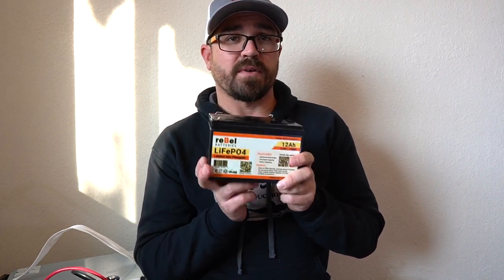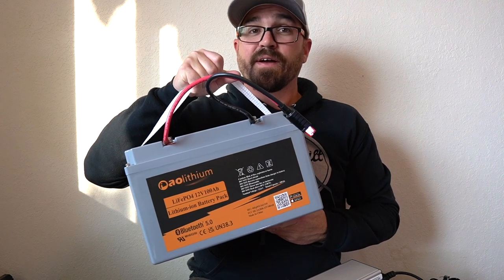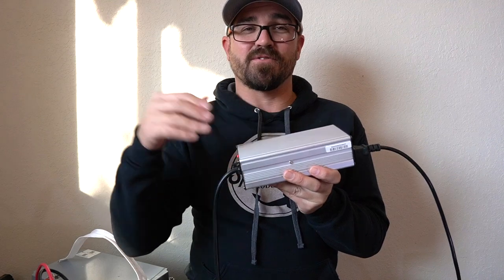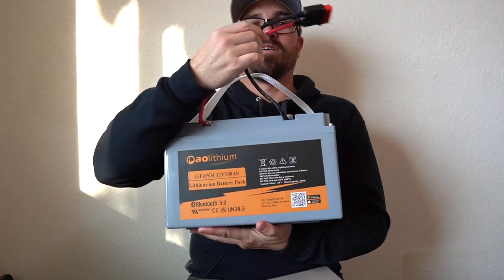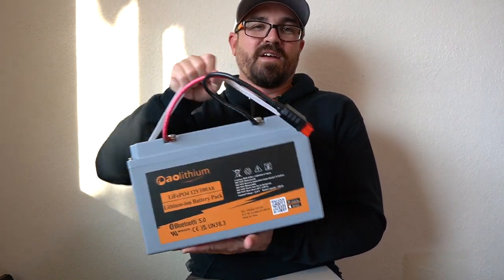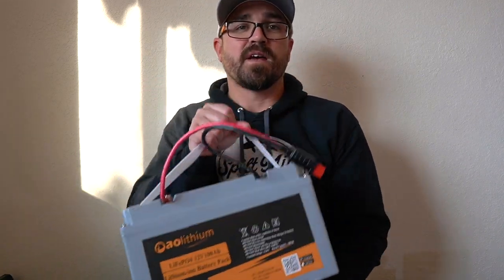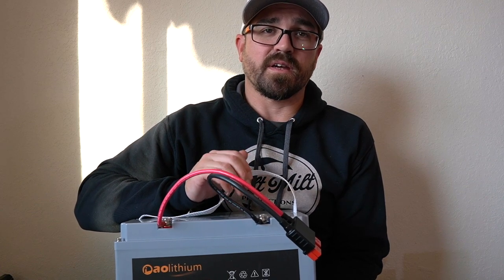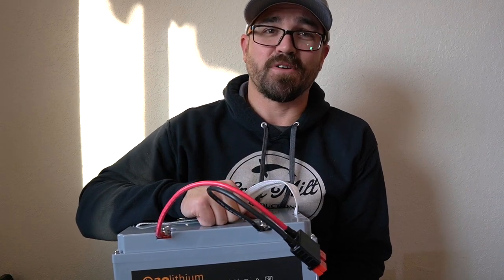Best Chargers for Your Lithium Fishfinder and Trolling Motor Batteries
Lithium batteries have become the standard for powering sonar on kayaks and boats and on the ice as well as powering trolling motors. However, these batteries require specific chargers that are different from traditional sealed lead acid batteries.

Recommended chargers:
- 5, 10, or 20 amp Rebel batteries chargers (under All Products)
- 10 amp charger with alligator clips
- 3 amp Dakota lithium charger